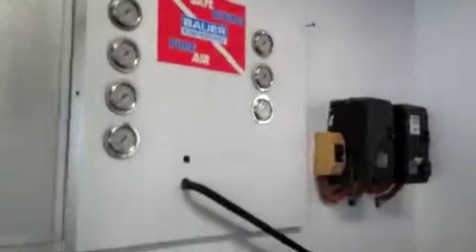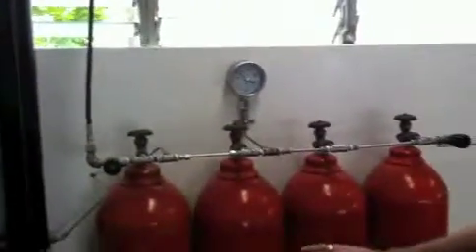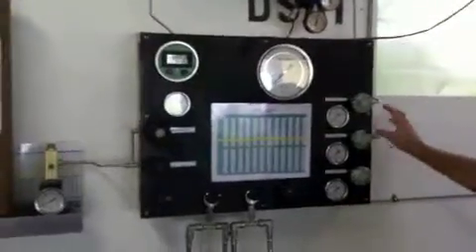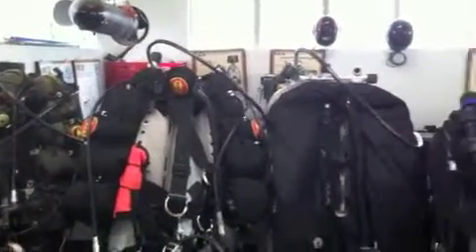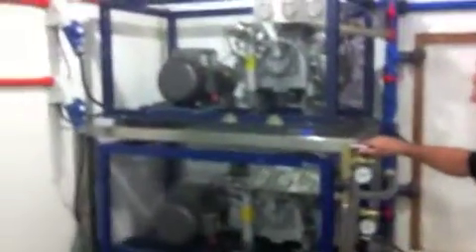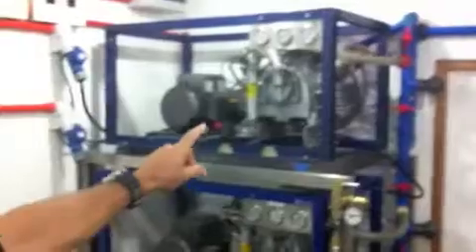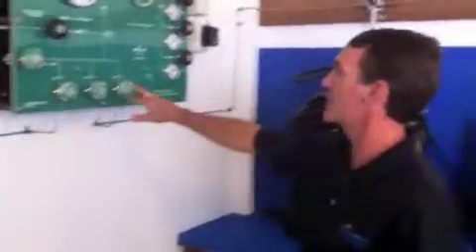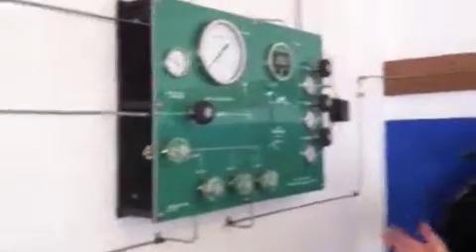Compressors , filtration , blending systems, Philippines